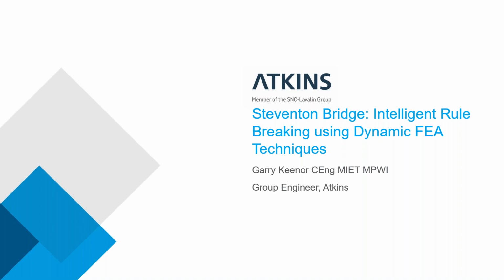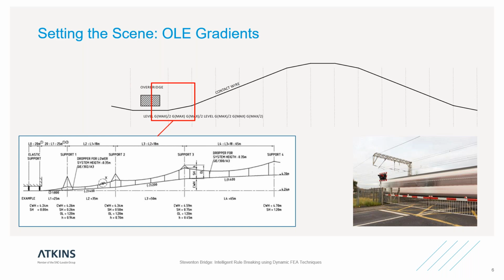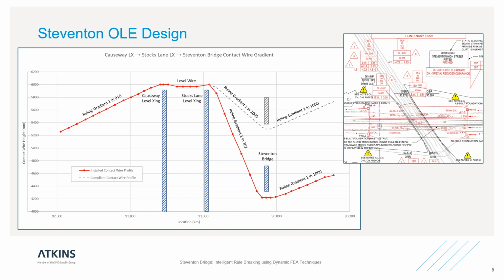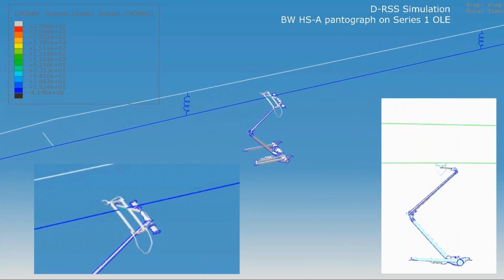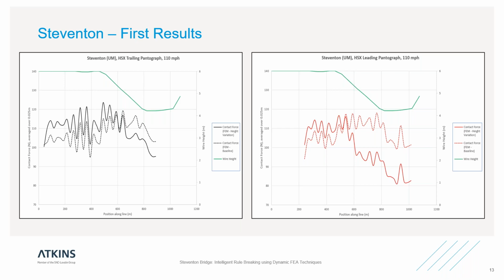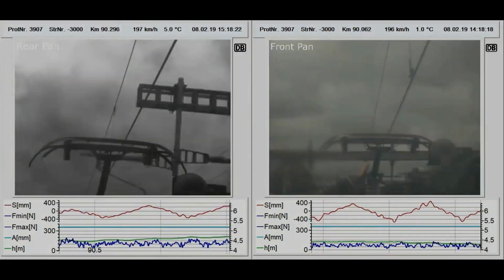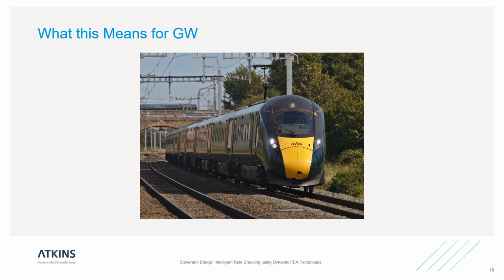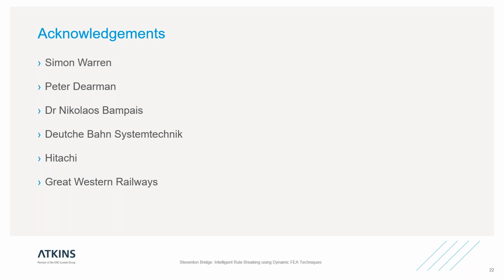Intelligent Rule Breaking using Dynamic FEA Techniques - Gary Keenor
PWI West of England Section Meeting
Intelligent Rule Breaking using Dynamic FEA Techniques
20 May 2020